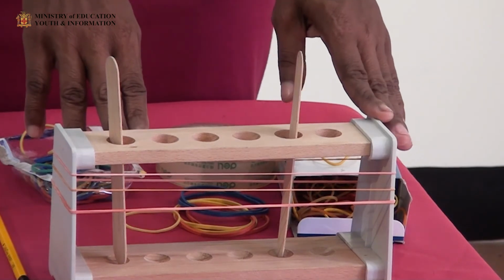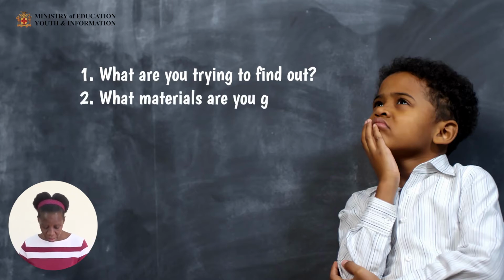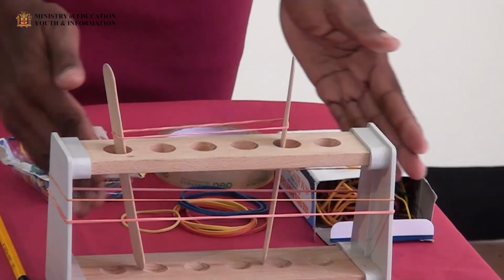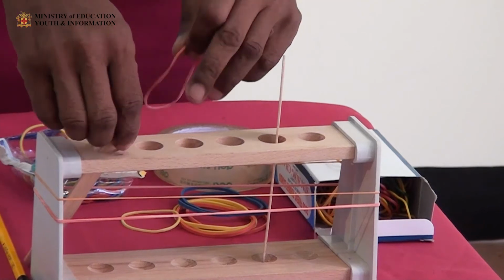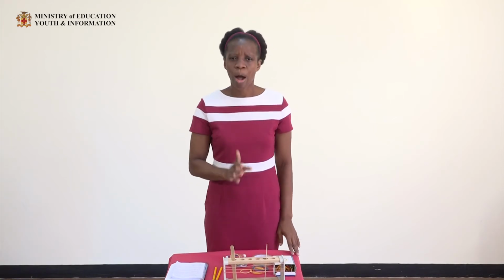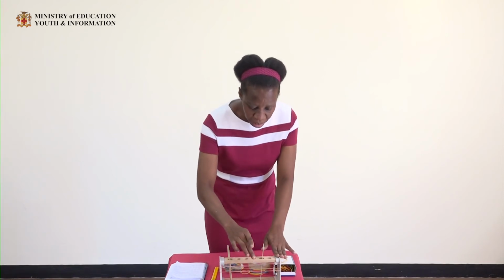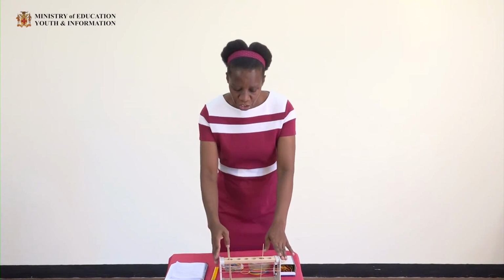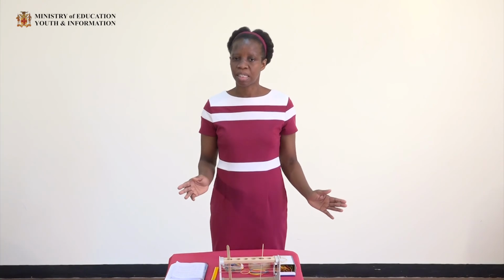Science - Developing Hypotheses Grade 5